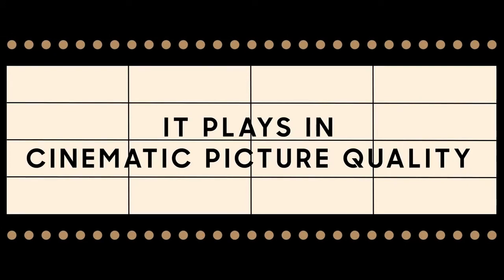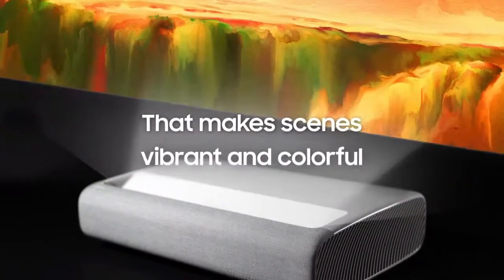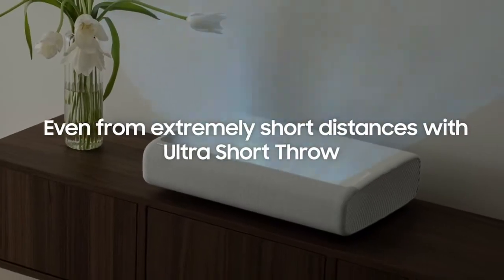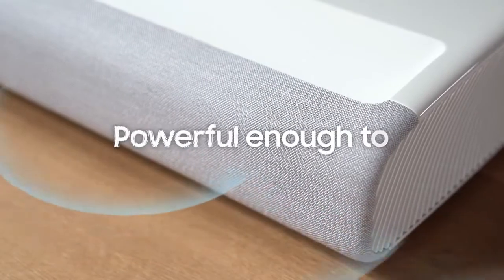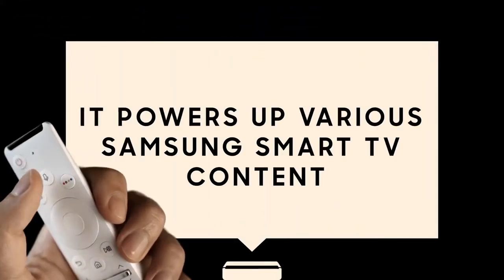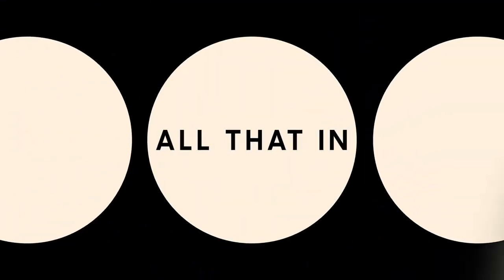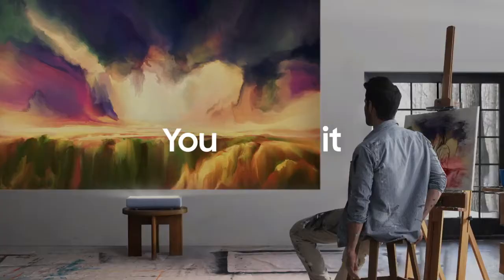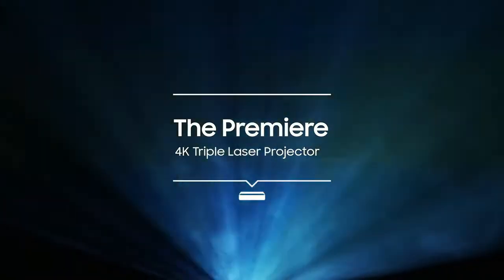The Premiere, a 4K HDR10+ projector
Place it closer to the wall without compromising on 4K resolution. It's the world's first HDR10+ projector. Available now at Getit.